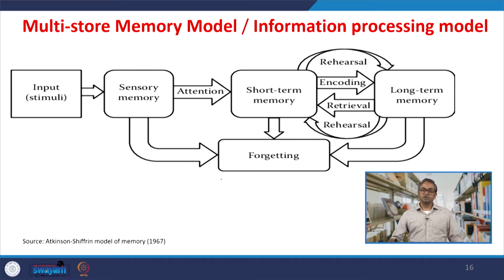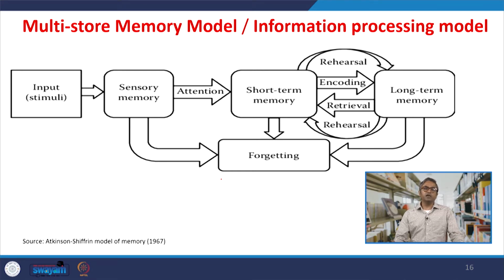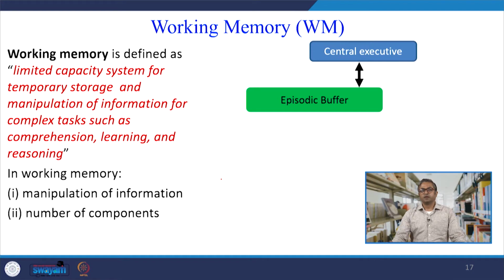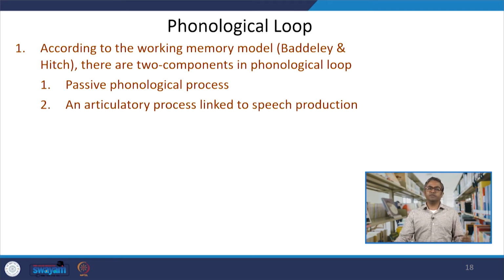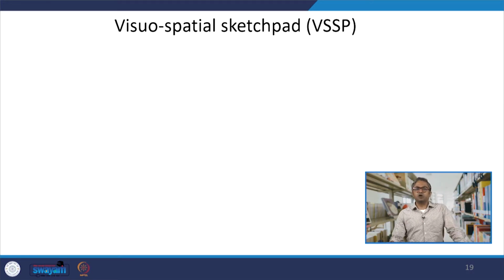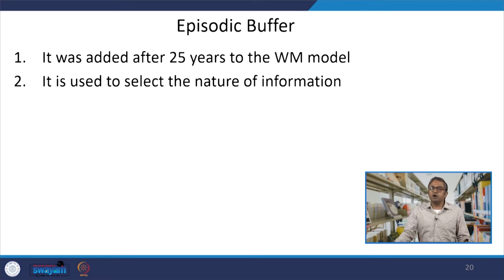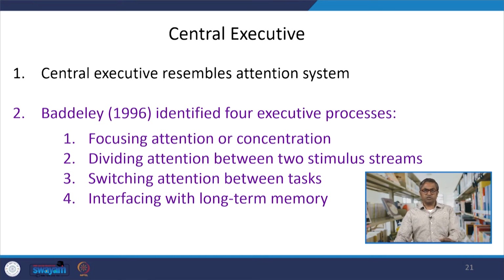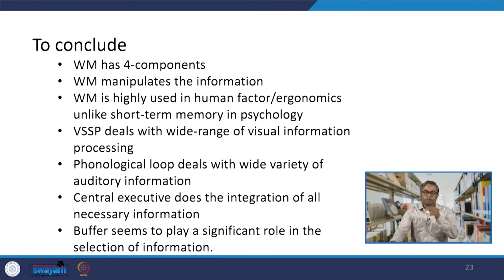Human Cognitive Abilities & Skills-II